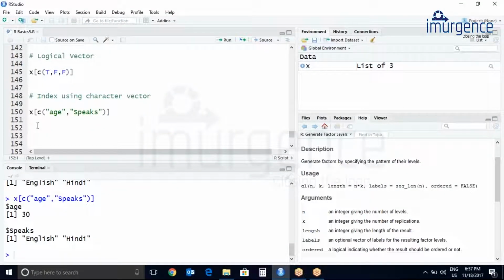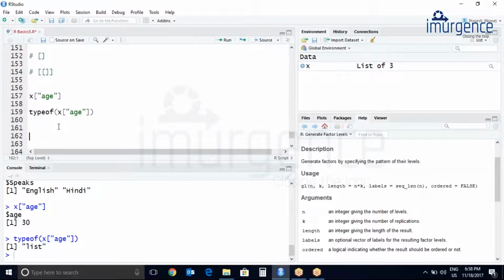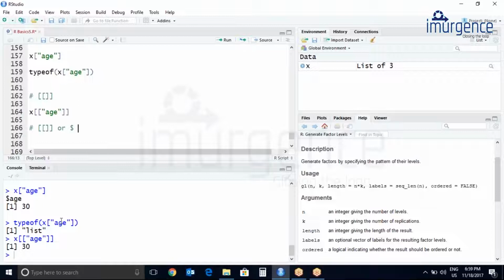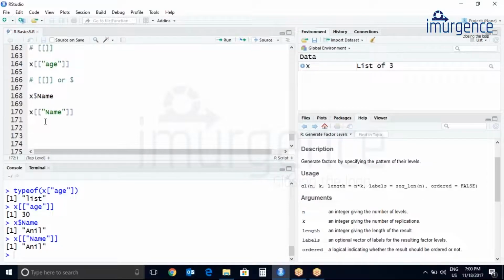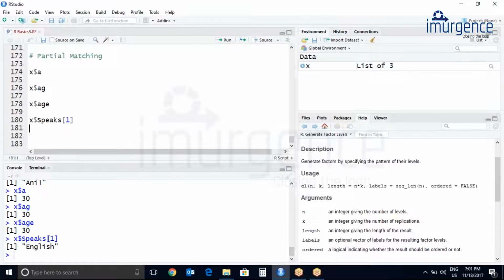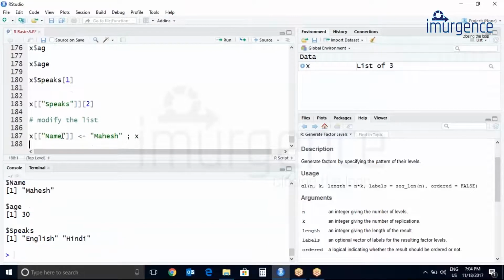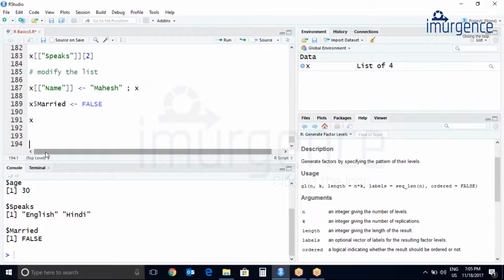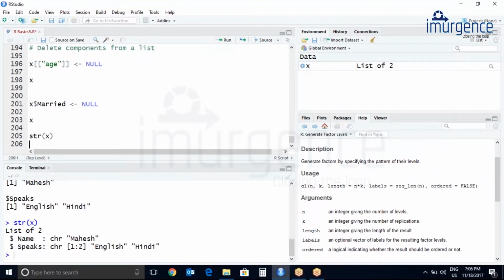Data Analytics using R | Lists in R 3.21 | AI/ML Tutorial